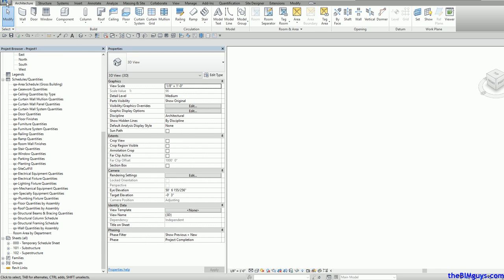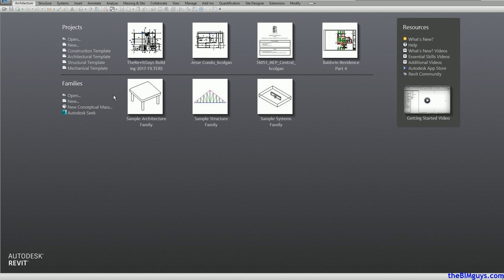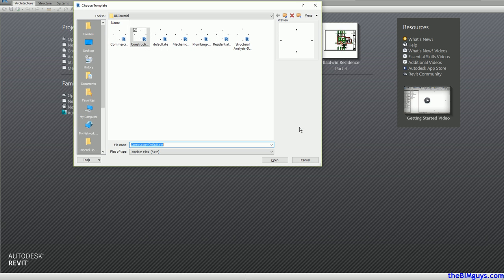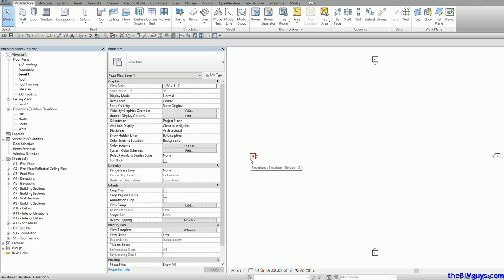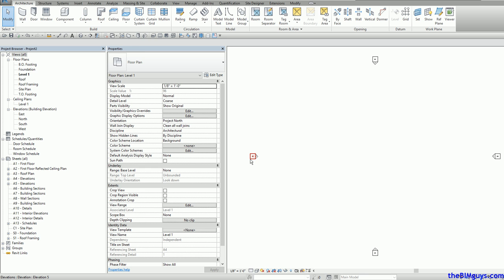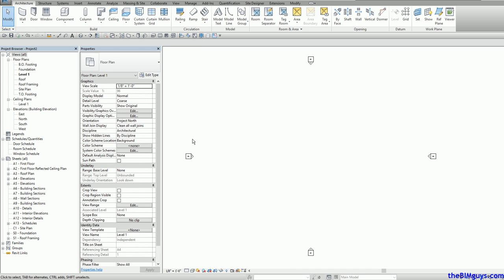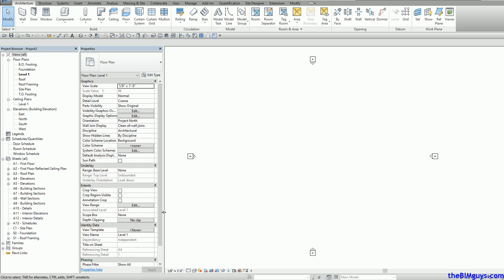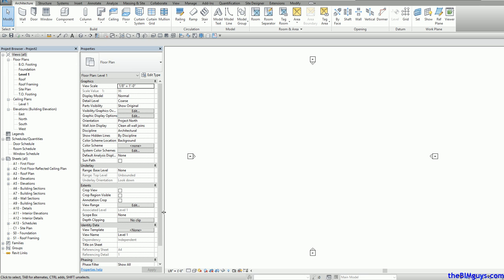justin 1 create a new project